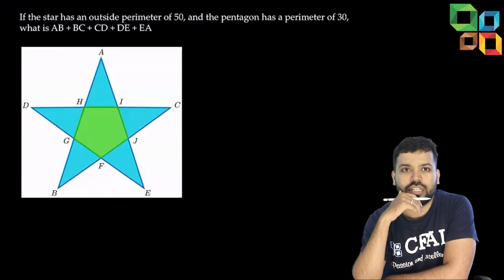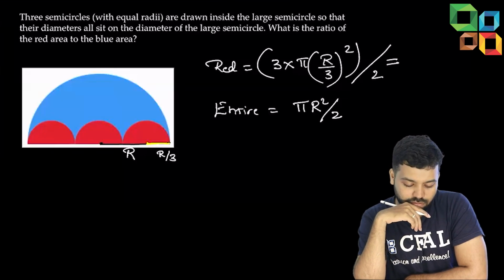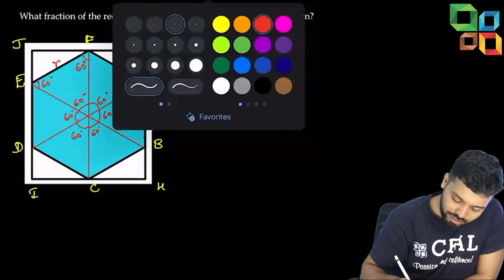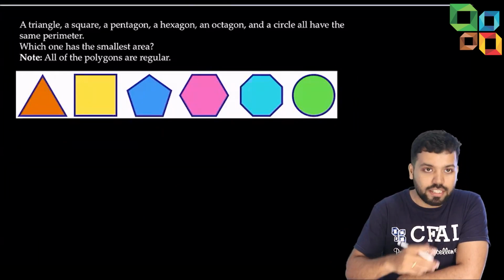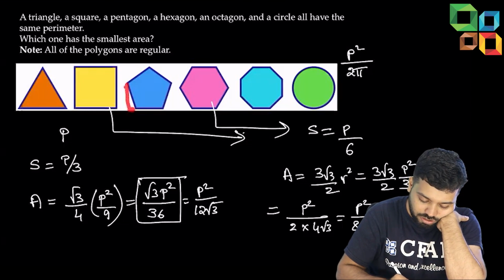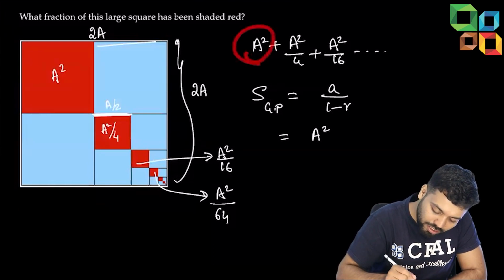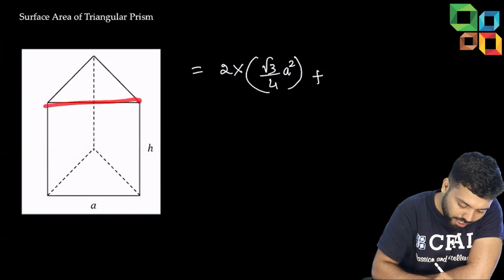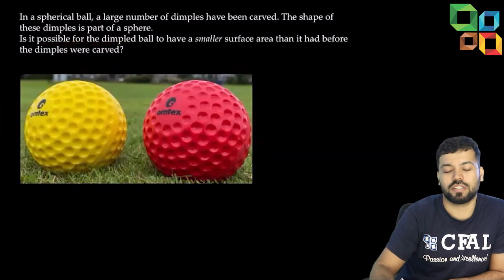Foundation | Grade 10 | Math| Surface Area and Volume | Part 1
In this video, we cover various topics related to surface area and volume, starting with finding the perimeters of shapes like stars and pentagons. The lessons proceed to explain how to determine the area of shapes such as triangles, circles, and regular hexagons using different methods. The teacher also discusses finding the ratio of the areas of circles and the areas of circles inscribed in squares. Other topics include calculating the area of regular hexagons inside rectangles, comparing area sizes for various geometric shapes like circles, triangles, squares, and hexagons, and understanding how to inscribe shapes within one another. Additionally, the teacher explains the concept of surface area for right prisms and cylinders, using a combination of the areas of their bases and curved surfaces to calculate their total surface areas.